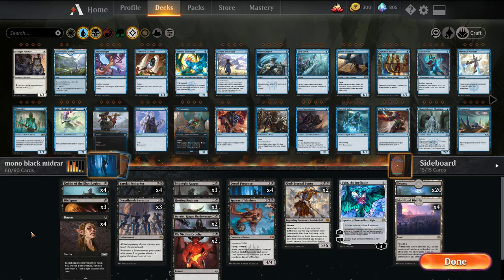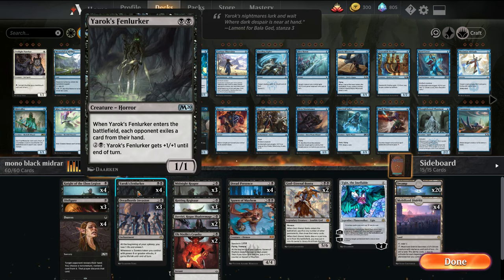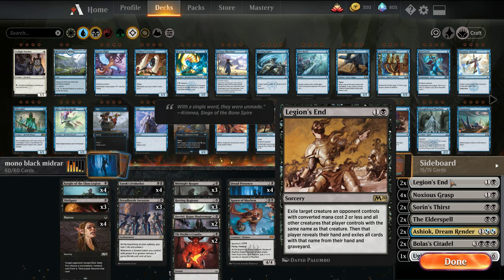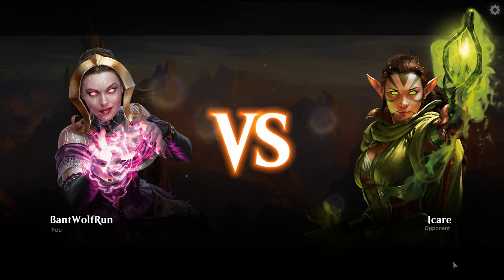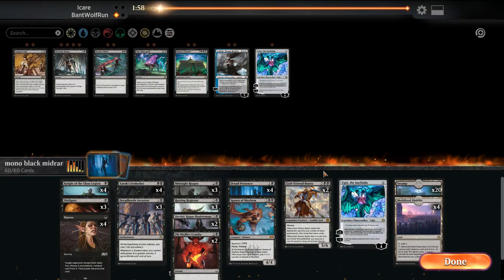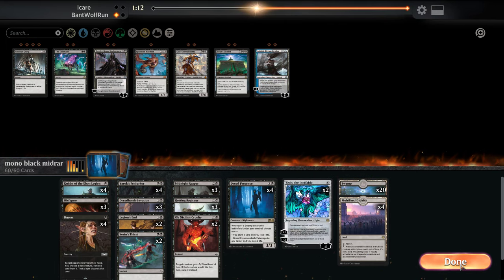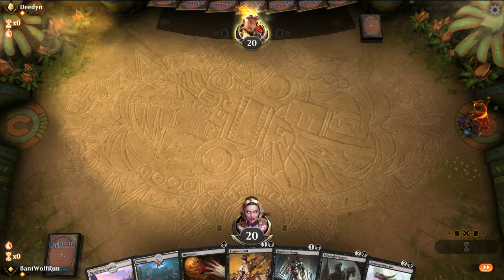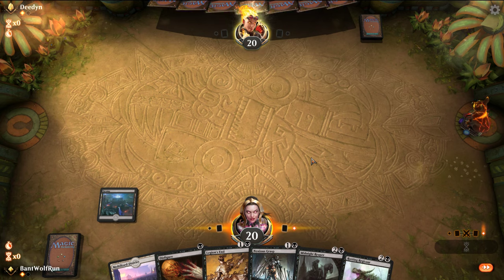Rotation Proof - Mono Black Midrange - MTG Arena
Continuing the series where all the decks will be rotation proof, containing only cards that will survive rotation. This way you have no worry about spending wildcards on stuff that will only hang around for the next month and a bit.

3 Disfigure (M20) 95
4 Knight of the Ebon Legion (M20) 105
4 Duress (M20) 97
3 Dreadhorde Invasion (WAR) 86
2 Davriel, Rogue Shadowmage (WAR) 83
4 Yarok's Fenlurker (M20) 123
3 Midnight Reaper (GRN) 77
3 Rotting Regisaur (M20) 111
2 Ob Nixilis's Cruelty (WAR) 101
4 Dread Presence (M20) 96
1 Spawn of Mayhem (RNA) 85
2 God-Eternal Bontu (WAR) 92
4 Mobilized District (WAR) 249
1 Ugin, the Ineffable (WAR) 2
20 Swamp (WAR) 258

4 Noxious Grasp (M20) 110
2 Legion's End (M20) 106
2 Sorin's Thirst (WAR) 104
2 The Elderspell (WAR) 89
2 Ashiok, Dream Render (WAR) 228
2 Bolas's Citadel (WAR) 79
1 Ugin, the Ineffable (WAR) 2